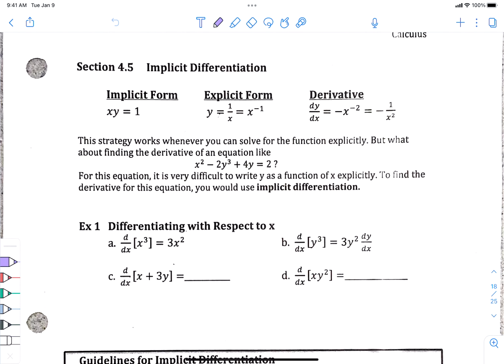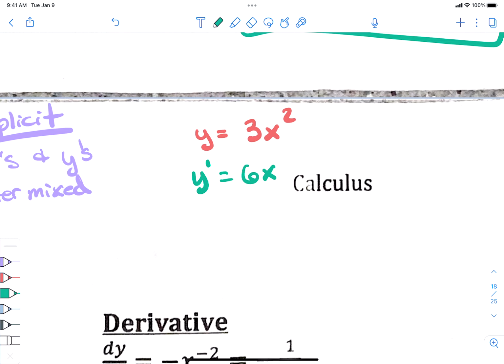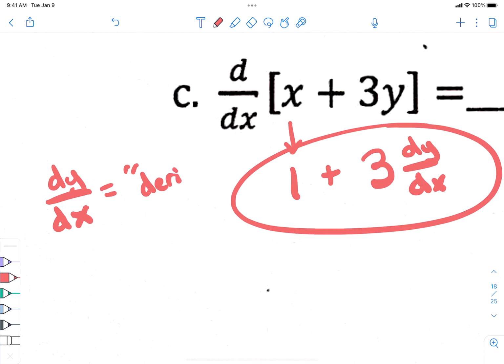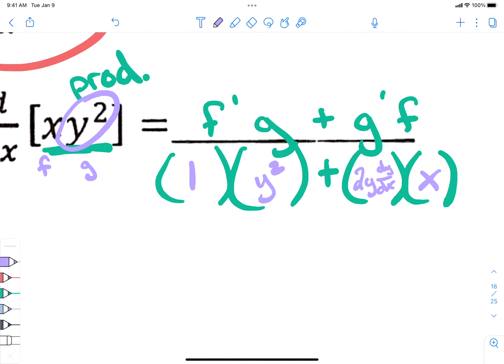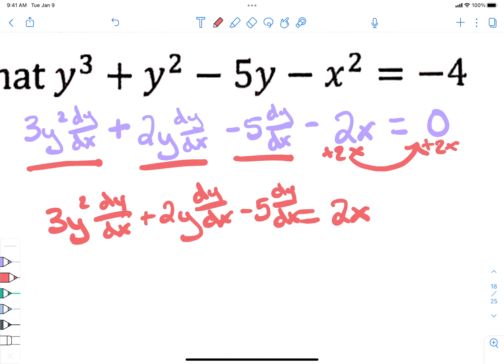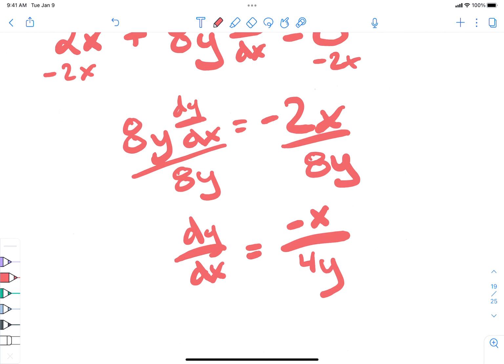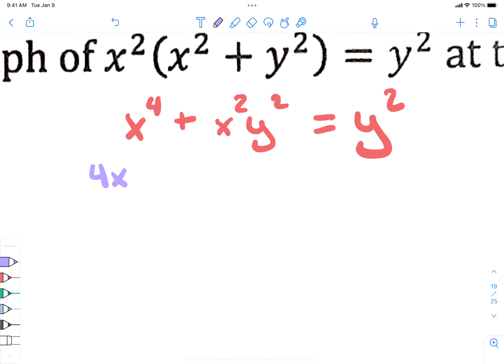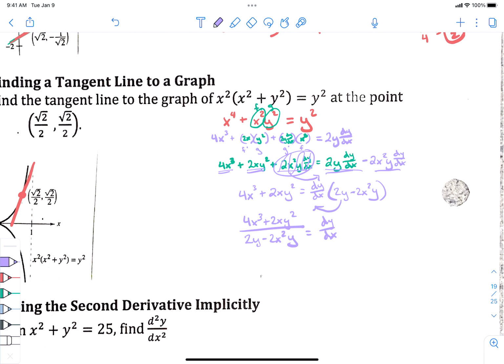Calc 4 5